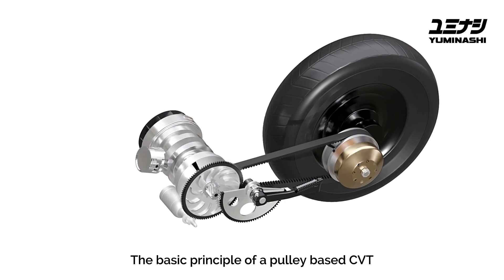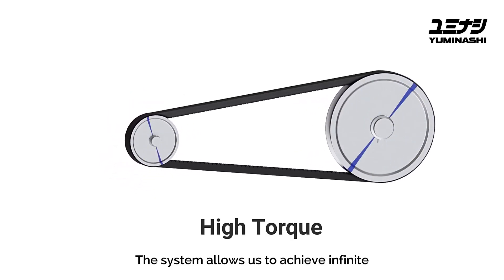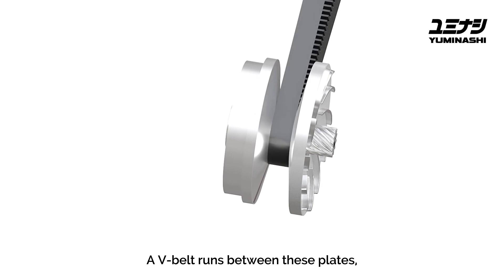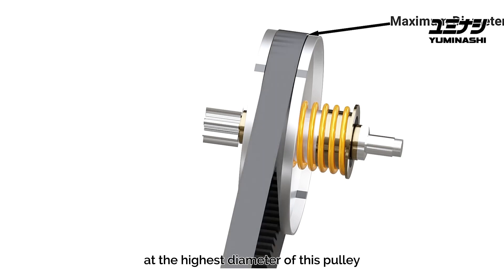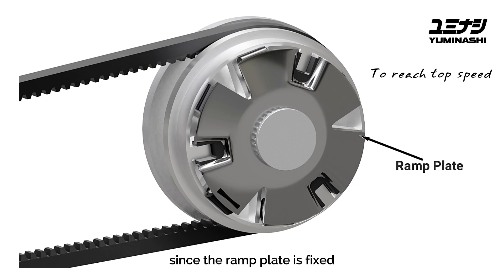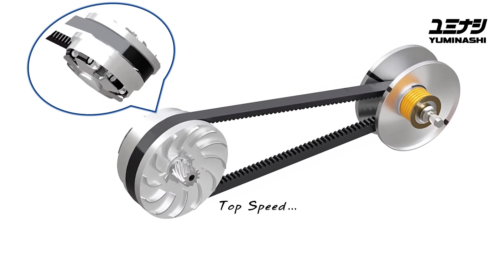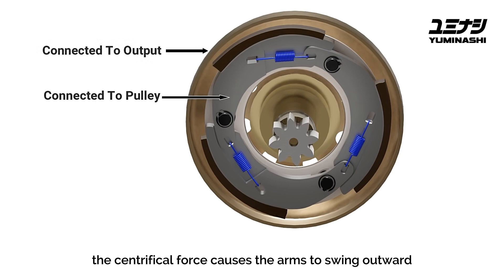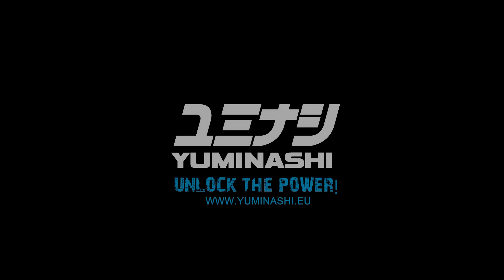HOW A VARIATOR CVT SYSTEM WORKS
This short video explains with a few words and images how a variator/CVT system works...